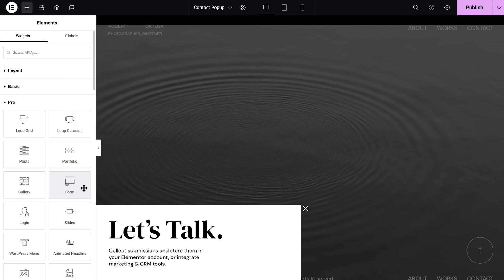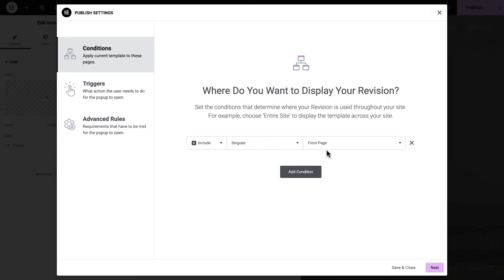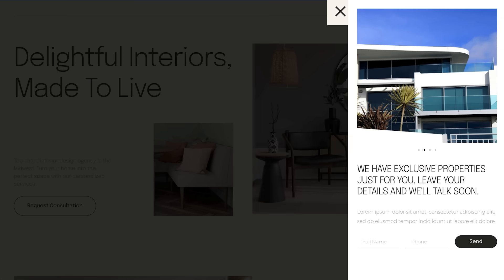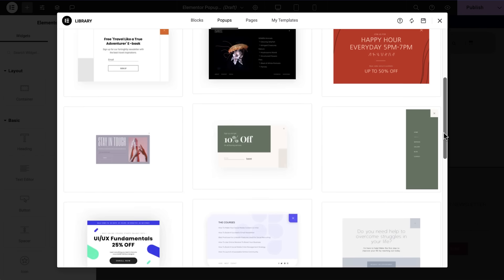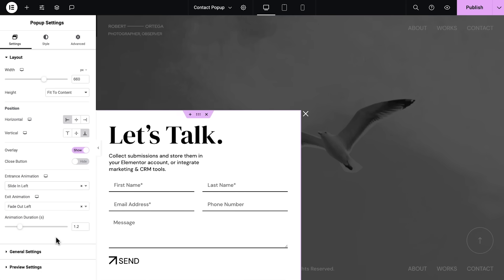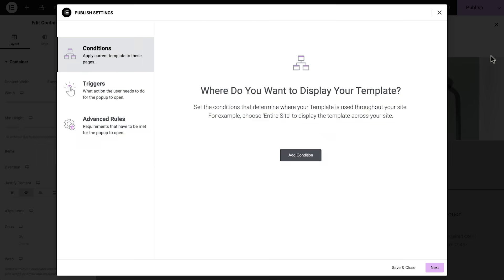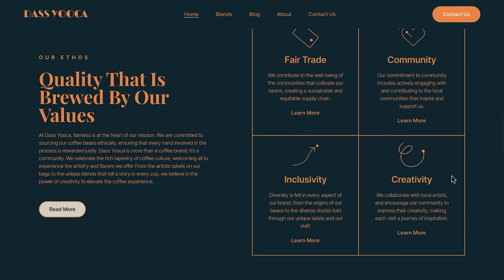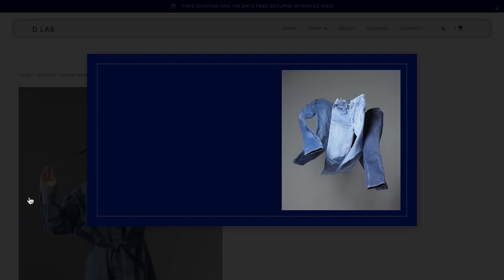Build Engaging Popups for WordPress Websites with Elementor Pro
The Popup Builder gives you everything you need to capture leads and boost conversions with pixel perfect popups.

The video will cover:
✔︎ Responsive Popup Designs
✔︎ Different Types of Popups and Design Templates
✔︎ Animation and Motion Effects
✔︎ Publish Settings (Triggers & More)

00:00 - 00:42 Intro
00:42 - 01:05 Sophisticated & Responsive Designs
01:05 - 01:17 Pre-Designed Popup Templates
01:17 - 01:32 Motion Effects & Animations
01:32 - 02:19 Publish Settings
02:19 - Summary